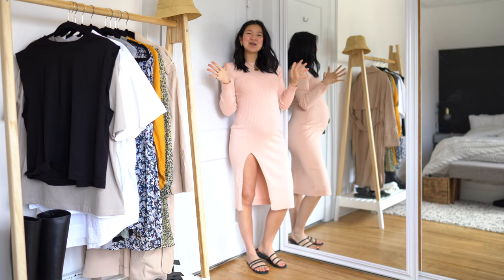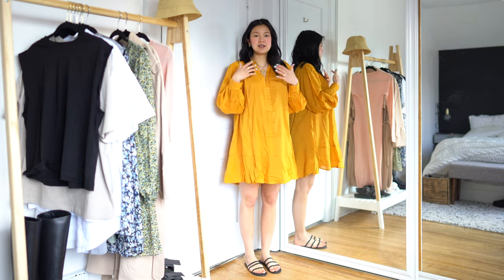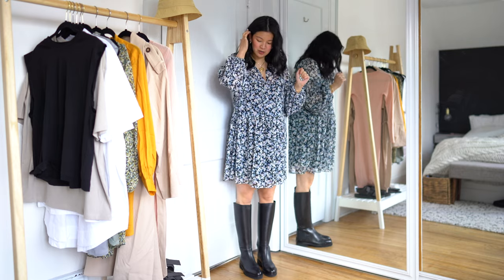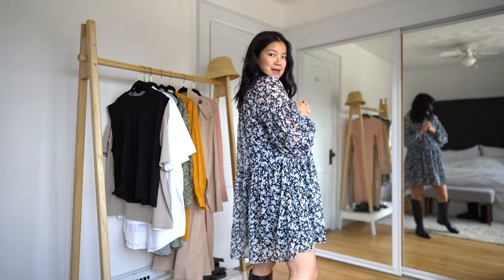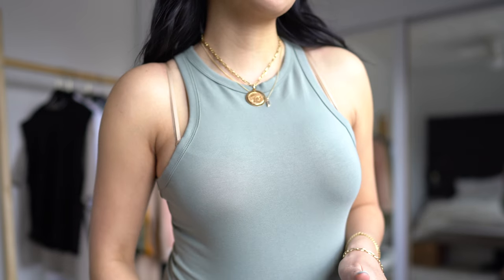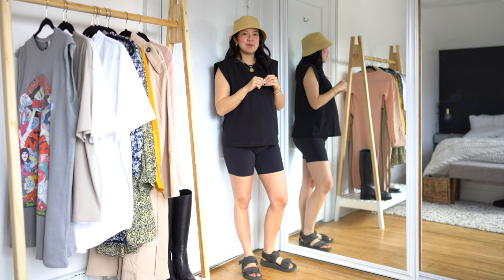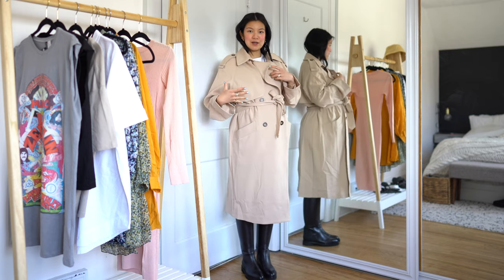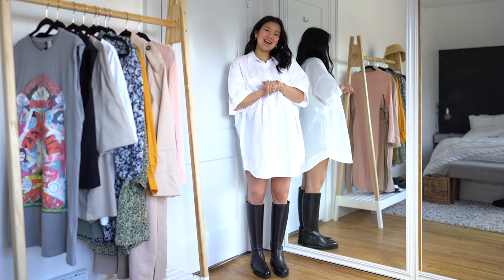SPRING ESSENTIALS & CASUAL OUTFITS | H&M SPRING HAUL (part 2) | PREGNANCY FRIENDLY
Hi!

I hope you like some of these pieces :) this one has a couple of really great spring/summer essentials that I feel everyone should have in their closet!

xx

Jess

SHOP items:

Pink Dress
*size S

Yellow Dress
*size S

Green & Yellow Floral Dress
*size S

Blue & Purple Floral Dress
*size S

Sage Green Tank Dress
*size S

Led Zeppelin Muscle Tank Dress
*size L

Black Muscle Tank
*size M

Bucket Hat
*size M

Oversized T-Shirt
*size M

Oversized Trench Coat
*size M

Poplin Shirt Dress
*size M

TKEES Sandals
*Emma Sandal

Uniqlo Sandals
*size S

Black Riding Boots
*similar*